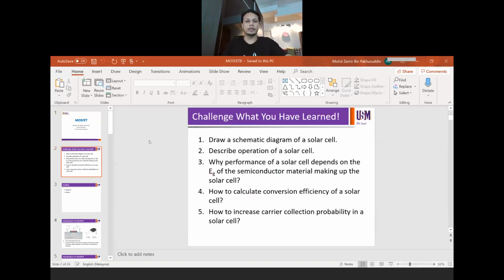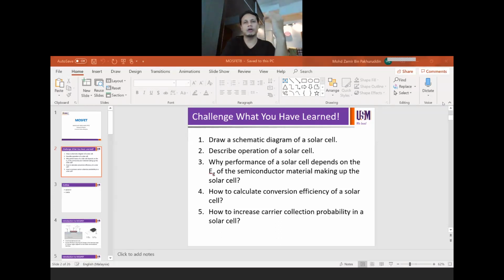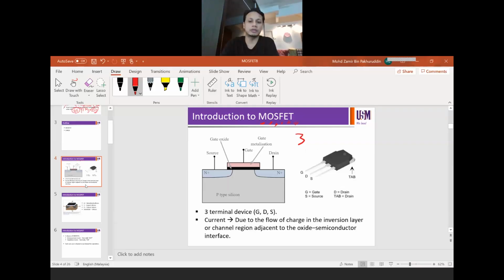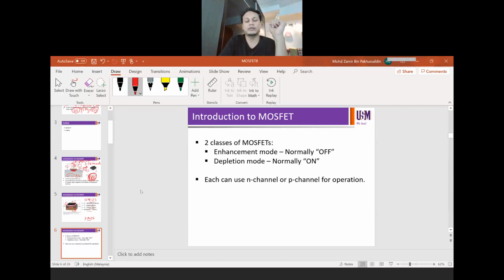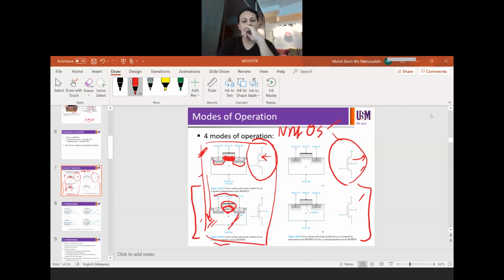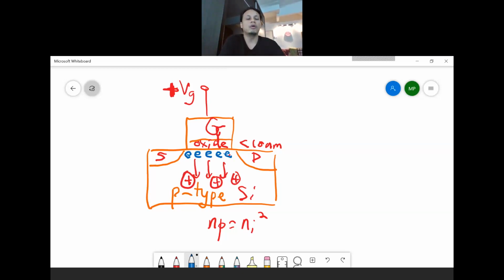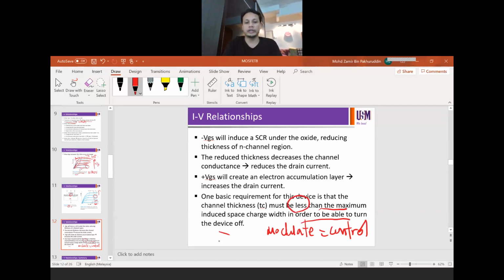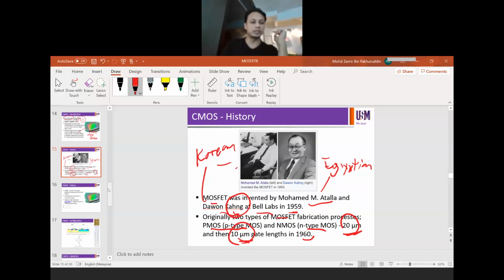ZAT386 030620 - MOSFET (Part 1)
Dr. Mohd Zamir Pakhuruddin
School of Physics, Universiti Sains Malaysia, Penang